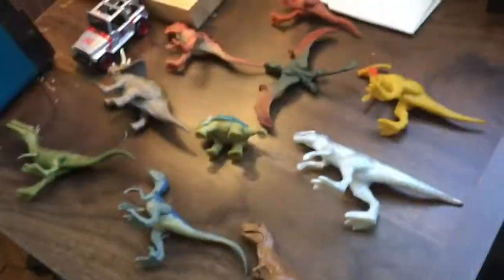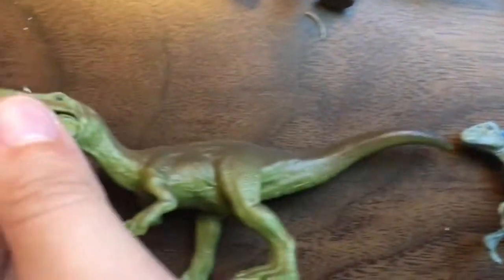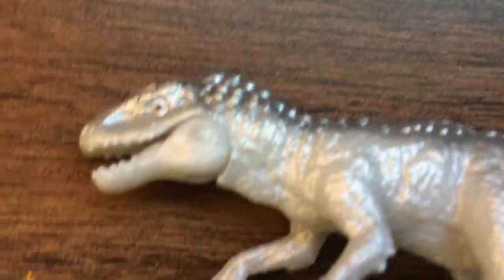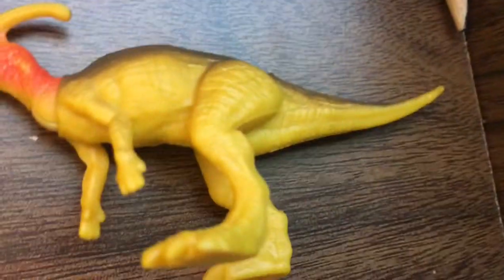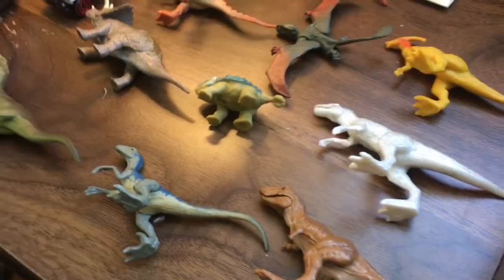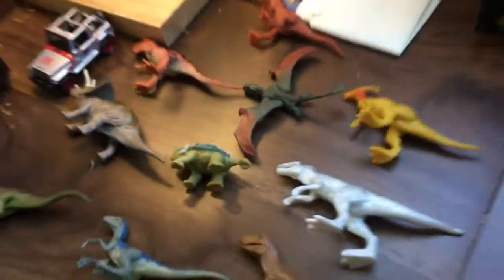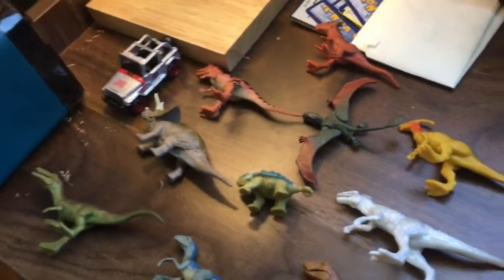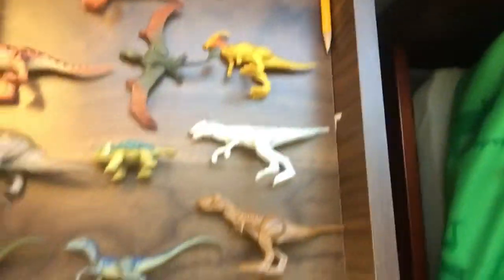Jurassic World Camp Cretaceous Dinos And Jurassic Park Jeep Hotweels